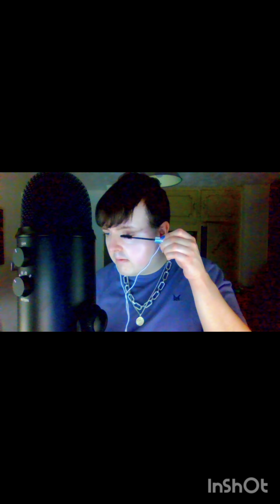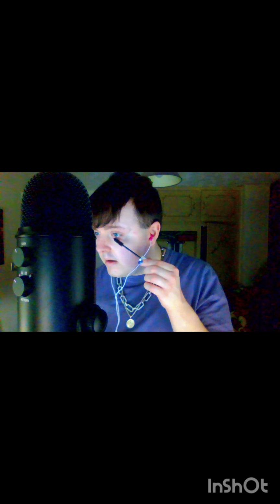ASMR Soft Spoken "No makeup" Makeup Look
On this video I'll be showing you how to do a "no makeup" makeup look and speaking softly and making ASMR sounds. I hope you enjoy it and find it helpful. 😊

Please leave respectful comments, questions and video requests in the comments section below. Negativity will be dismissed. Thank you for understanding. 😊

Socials -